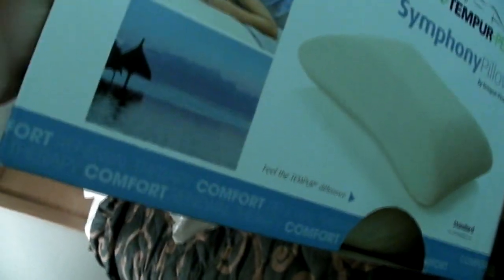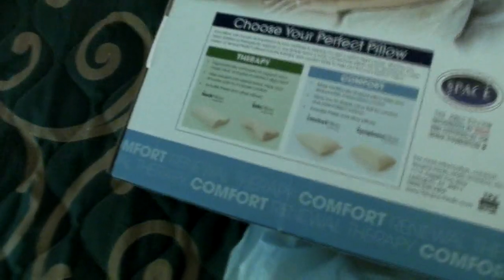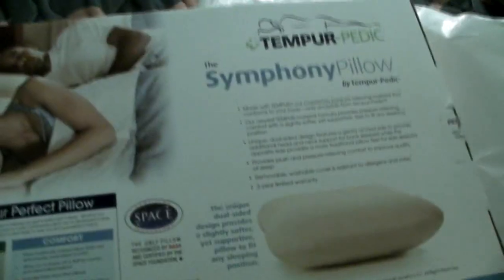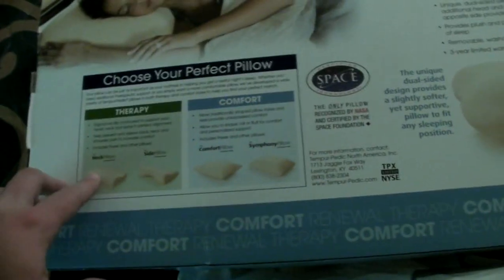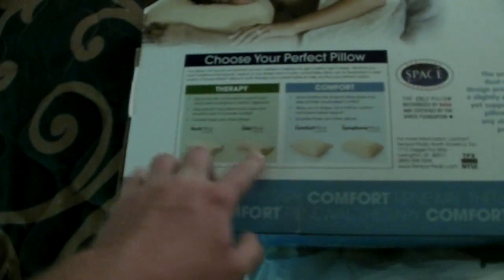Tempur-Pedic Symphony Pillow Unboxing - Lost Vlog 18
From the lost video archives, here is my unboxing video of my then-new Tempur-Pedic Symphony Pillow, which set me back about $150. Enjoy!

TheAndySan

P.S: I recorded this video back on July ‎25, ‎2011. I still have the pillow almost a year later and it's still amazing!! Definitely worth the extra cash!!